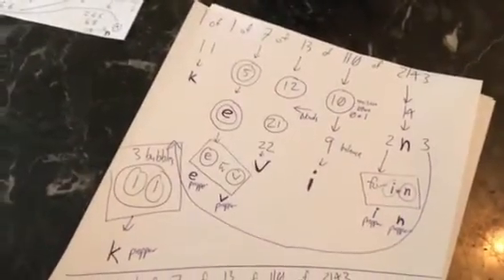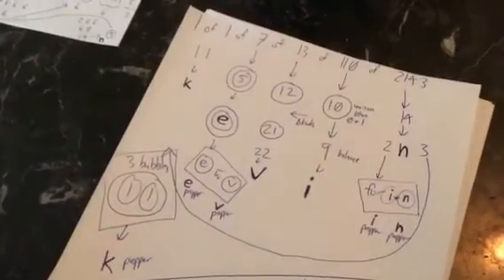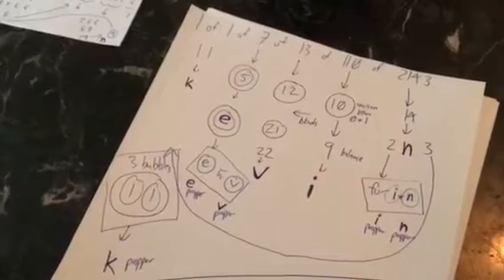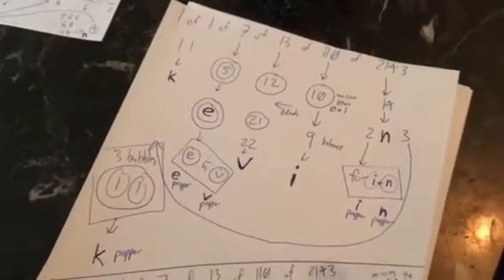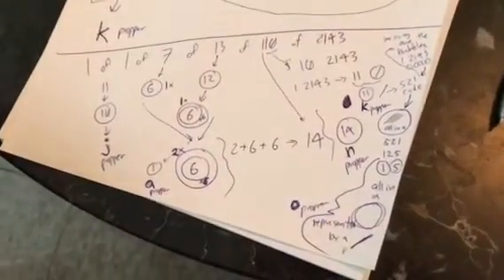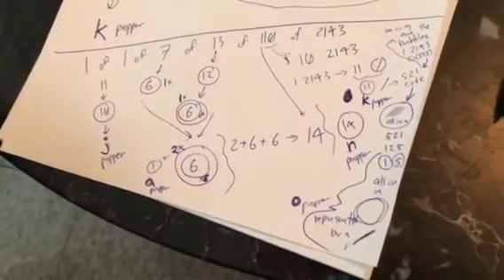found my name in there too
whatever right

todays already been a weird day enough for one day

you cannot know
you cannot not know
what youre knowing

wow